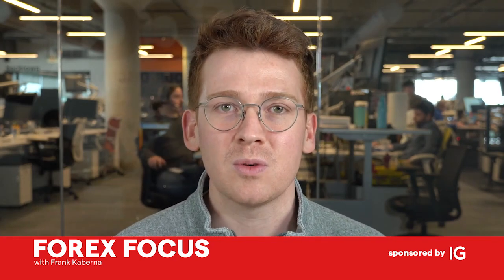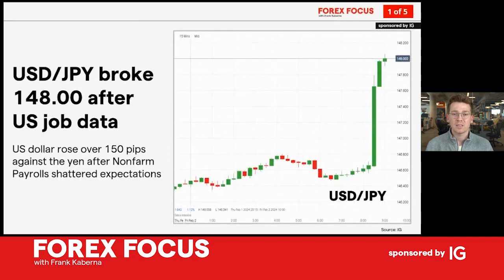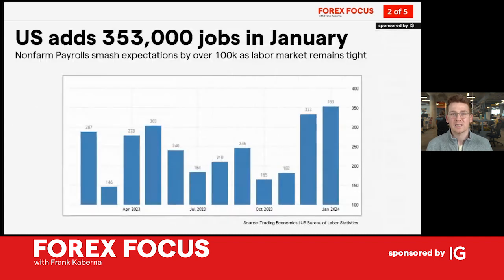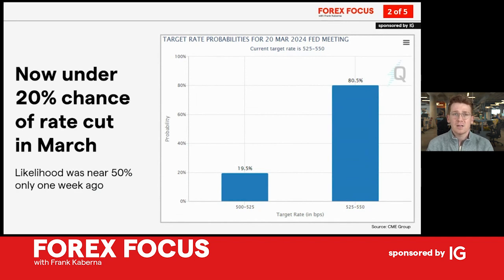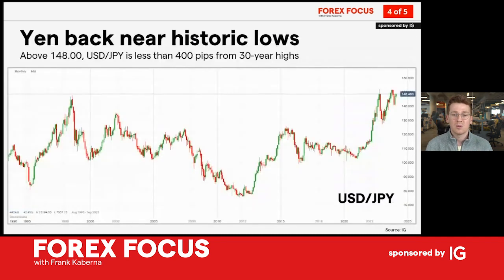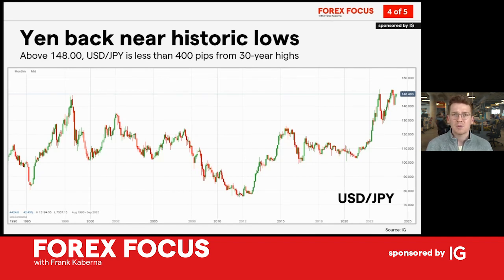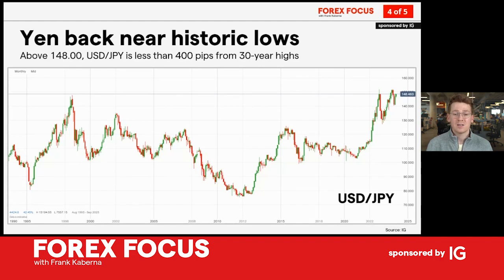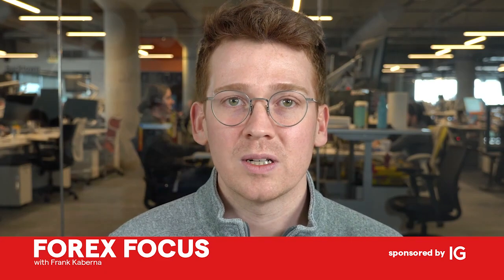USD/JPY price analysis: dollar rises, yen crashes after Nonfarm Payrolls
In the wake of strong US job data, USD/JPY broke 148.00, pushing the yen back near historic lows.

Intro: (0:00)
USD/JPY broke 148.00 after US job data: (1:08)
US adds 353,000 jobs in January: (1:57)
Now under 20% chance of rate cut in March: (2:43)
Yen back near historic lows: (3:39)
73% of USD/JPY traders are short: (6:47)

Get fast and flexible access to more than 80 forex markets through IG’s intuitive proprietary platform and mobile app. Enjoy zero commission when you trade spot forex with us – our only charge to execute a trade is the bid-offer spread, which can be as low as 0.8 pips on major pairs such as EUR/USD.